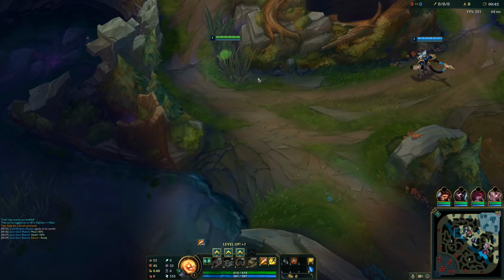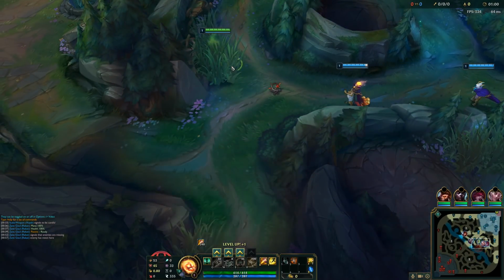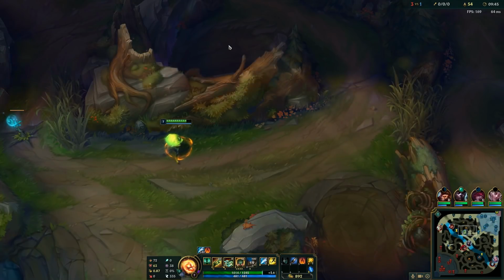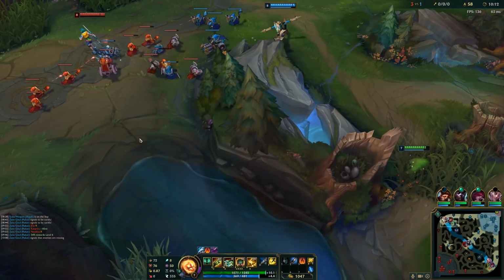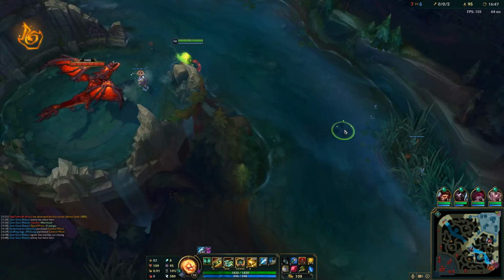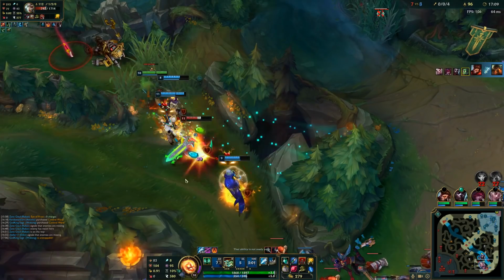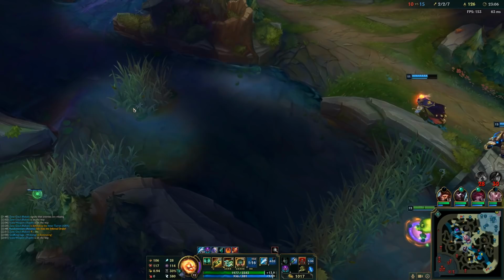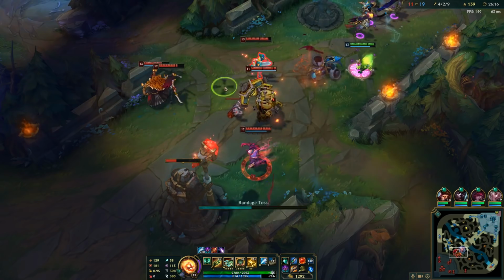The Most Satisfying Wombo Combo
This game shows off how an attack composition can crush a catch composition.

I am a member of the League Partner Program.  To learn more about the League Partner Program